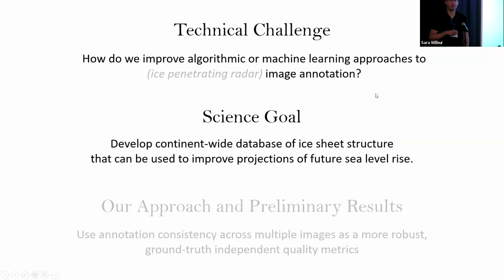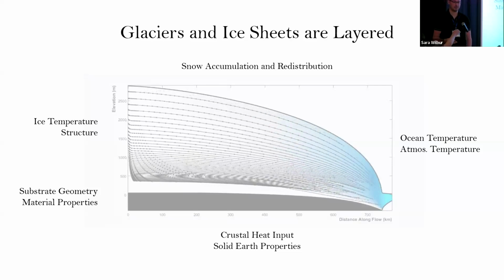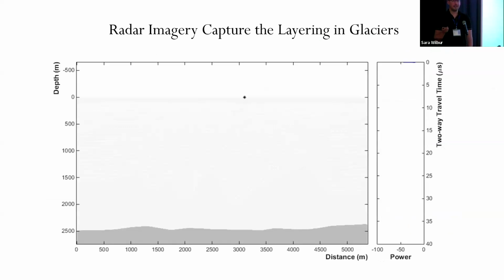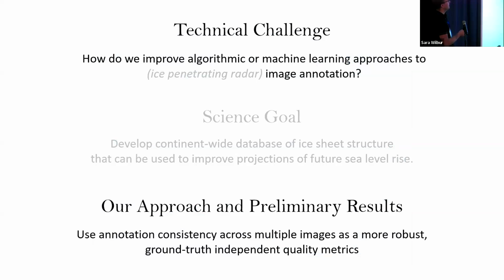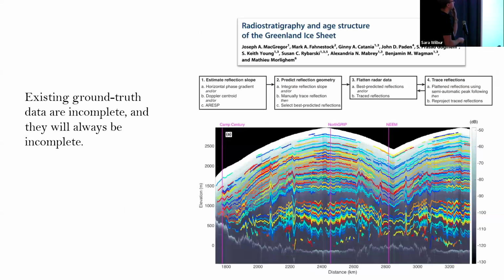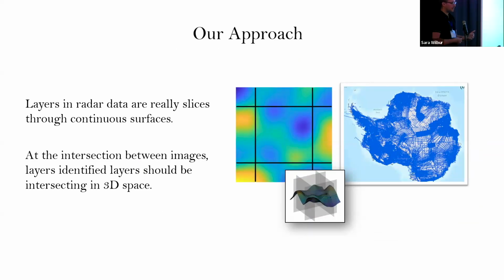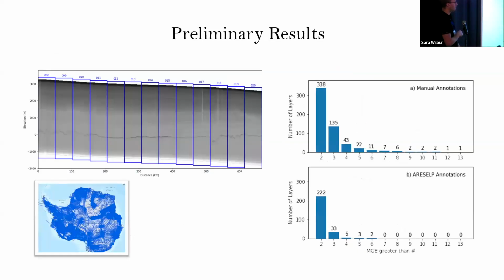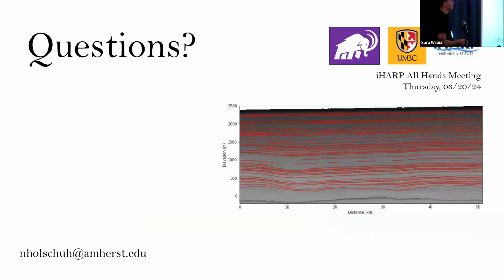The Challenge of Validating Auto Annotated Ice Penetrating Radar Imagery in Greenland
“The Challenge of Validating Auto-Annotated Ice-Penetrating Radar Imagery in Greenland” - Nicholas Holschuh, Bayu Tama, Sanjay Purushotham, Vandana Janeja Presenter: Dr. Nicholas Holschuh, Amherst College